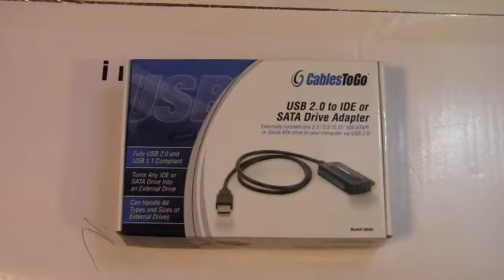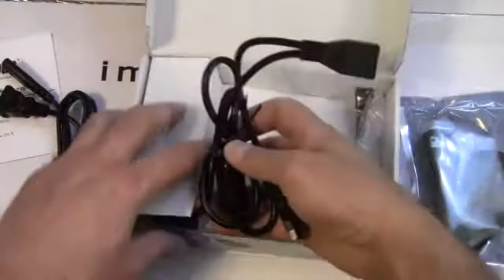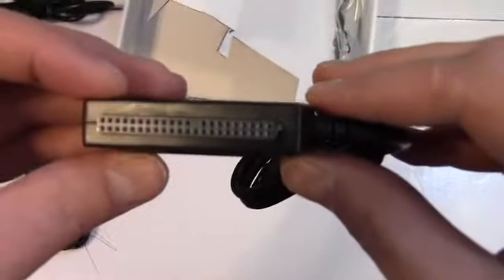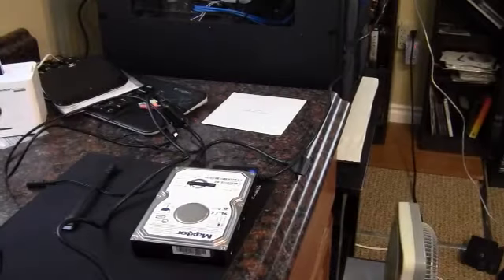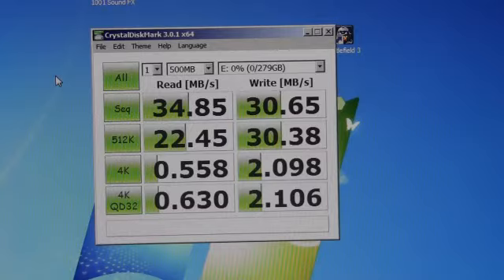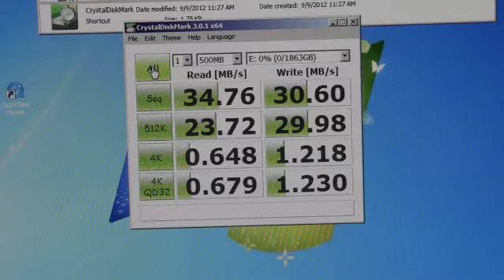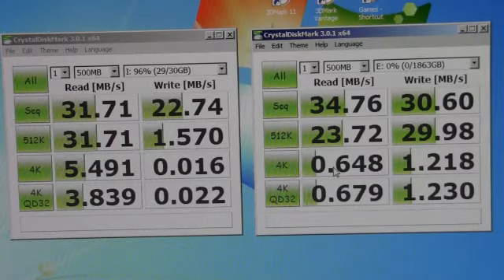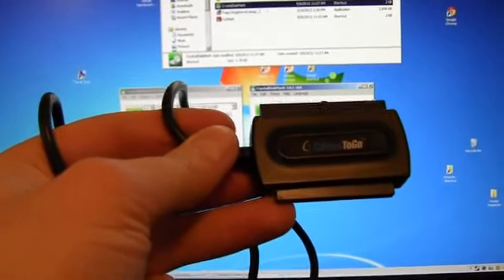Cables to Go USB to IDE or SATA Adapter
Unboxing an quick review on a USB to IDE and SATA adapter from Cables to Go. Started off bad, but I was surprised in the end.